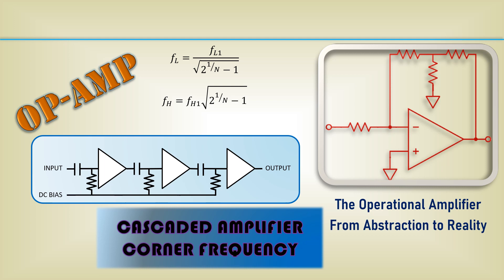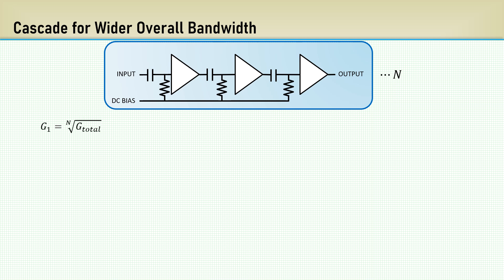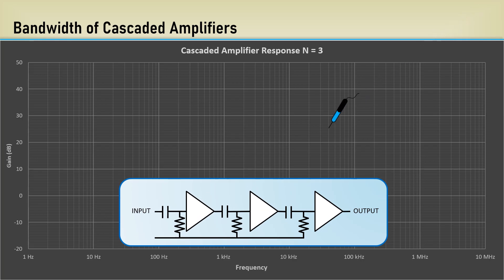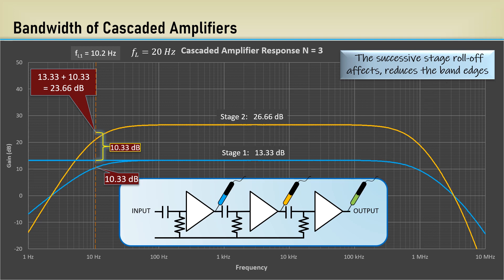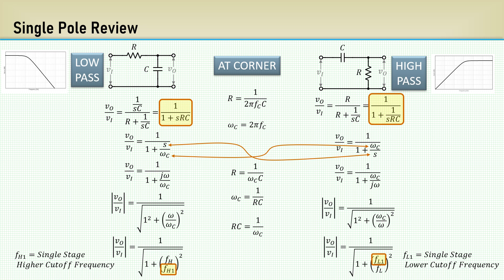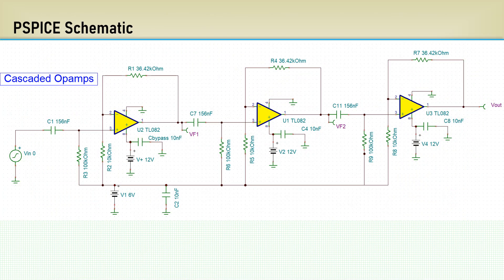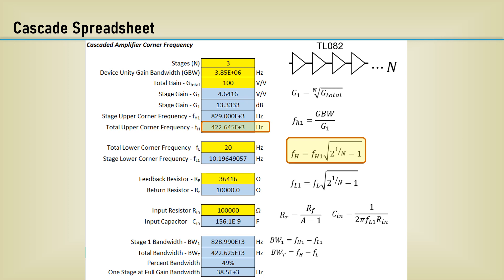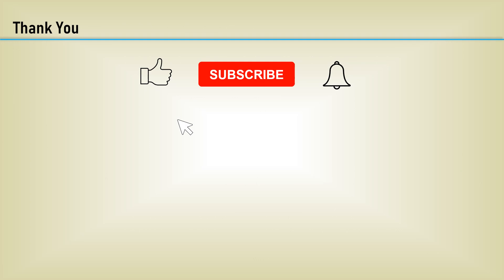Cascaded Amplifier Cutoff Frequency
Welcome to the video series, the operational amplifier, from abstraction to reality. Opamps have high gain, and wide bandwidth, but unfortunately, not both at the same time. Opamps can be set to lower gain, and cascaded together, to give us the ultimate gain we desire, but there is a major bandwidth limit to that method, that must be understood.

00:00 Intro
00:30 Why Cascade Amplifiers?
02:43 Bandwidth of Cascaded Amplifiers
04:15 Single Pole Math Review
05:42 Cascade Equation Derivation
07:01 PSPICE Schematic Example
07:21 Cascade Spreadsheet
09:08 Simulation Results